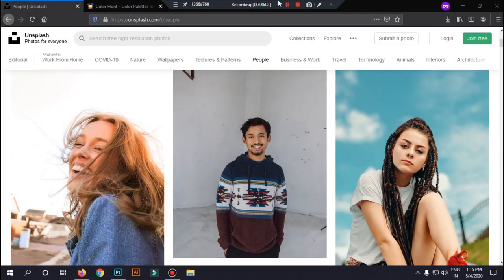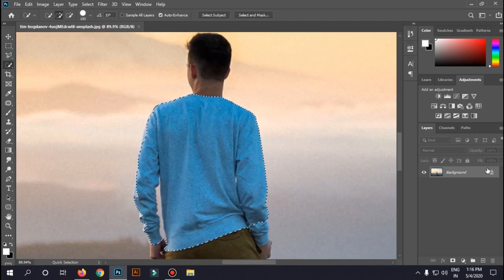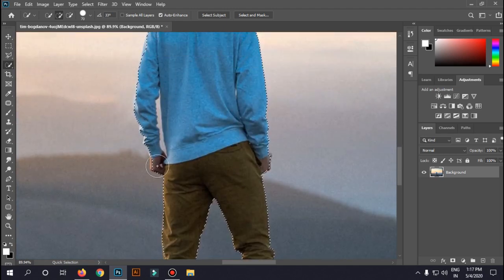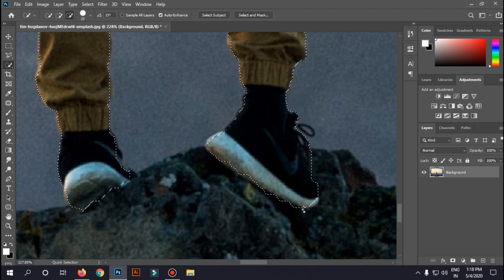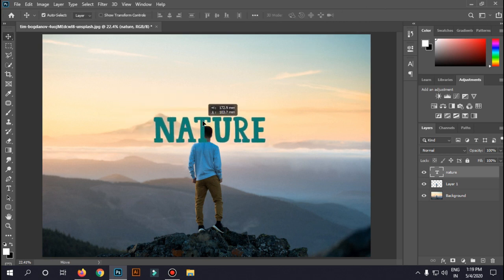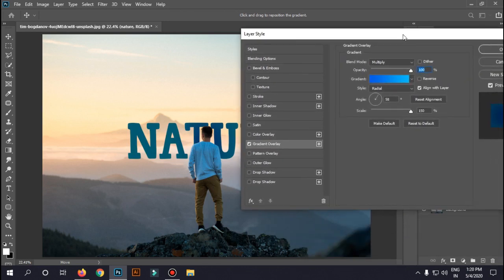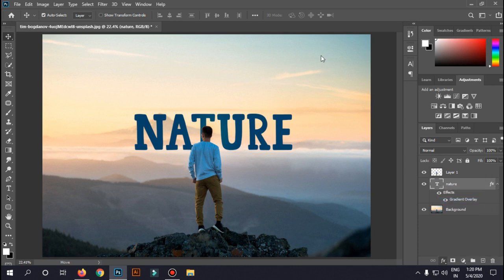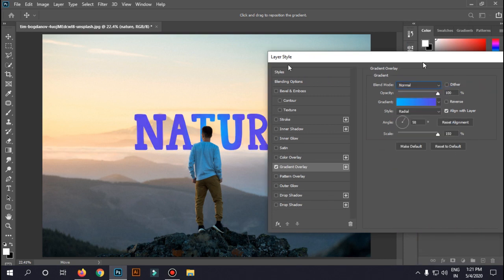How to Add Texts Behind an Image - Learn PhotoShop From Scratch (Part 12)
Feel free to watch other parts of this photoshop tutorial as well.

Photoshop is Adobe's photo editing, image creation, and graphic design software. The software provides many image editing features for raster (pixel-based) images as well as vector graphics. ... Photoshop is used by photographers, graphic designers, video game artists, advertising, and meme designers.